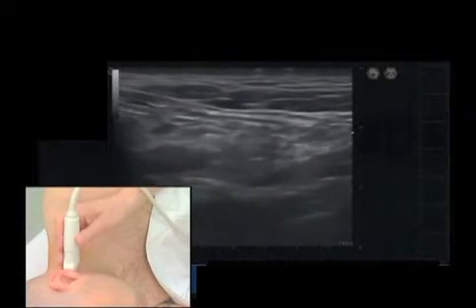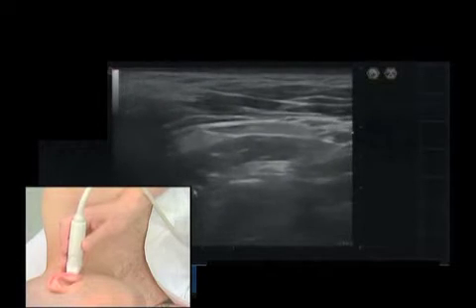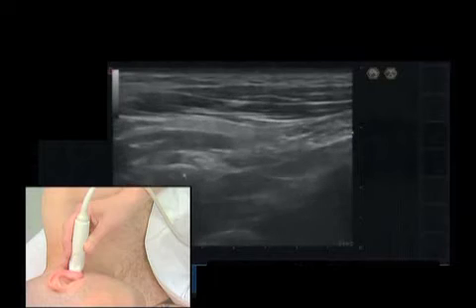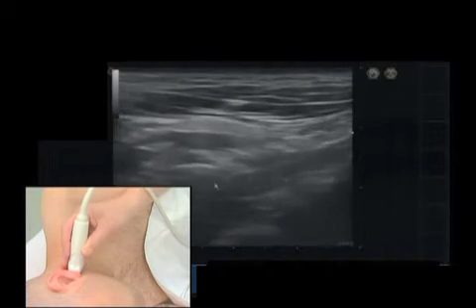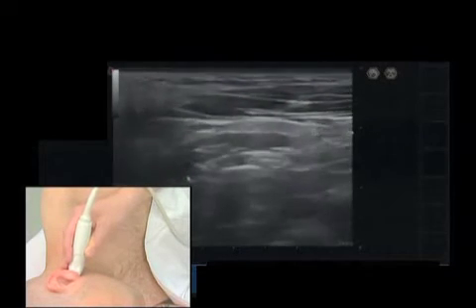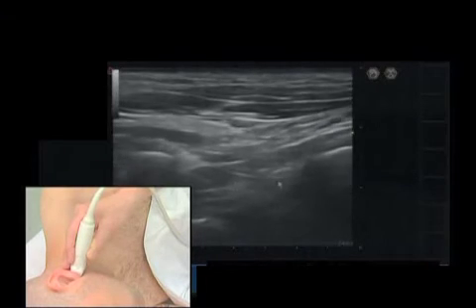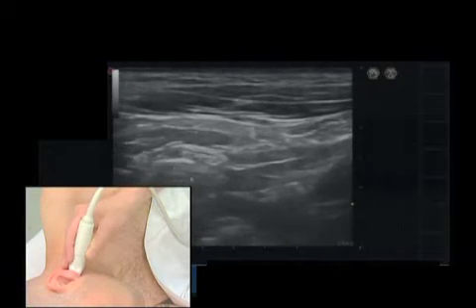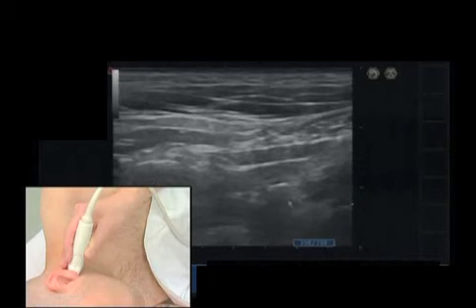Third Occipital Nerve & Cervical Medial Branch Block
Identifying the mastoid process, C1 and C2 transverse processes.